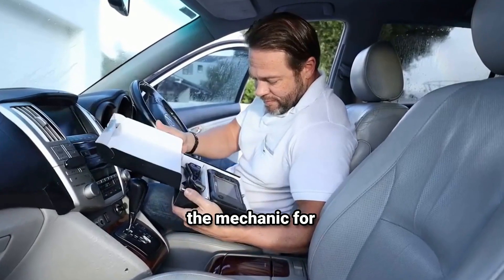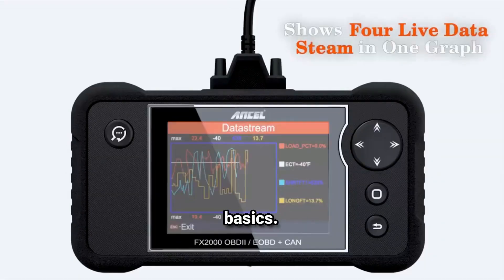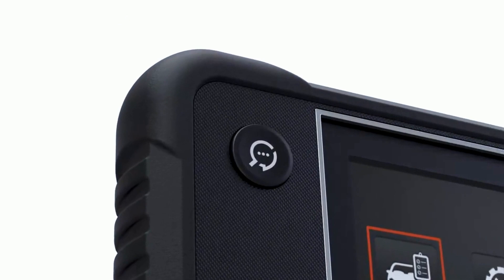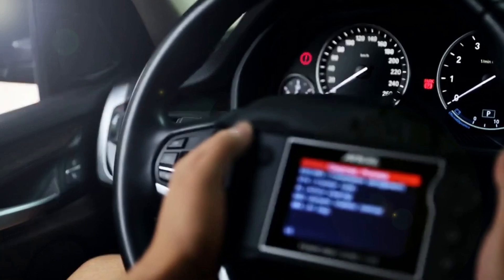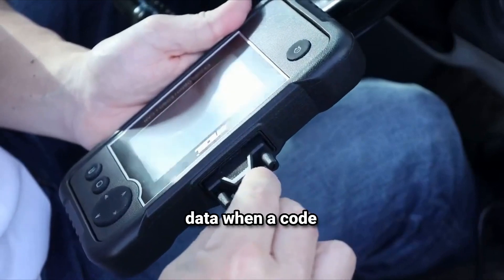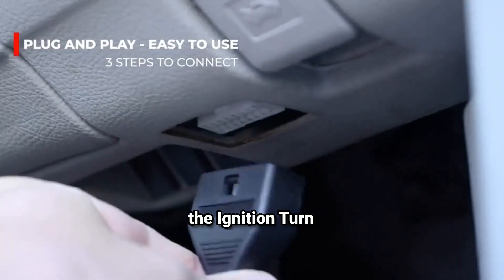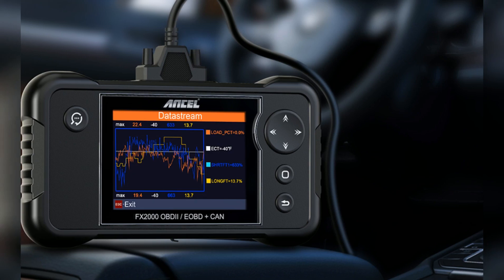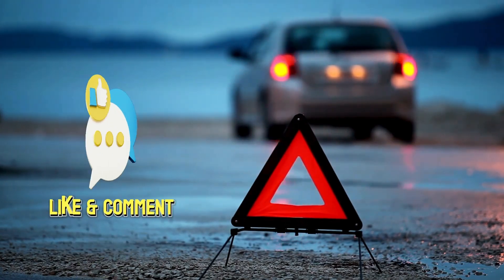ANCEL FX2000 OBD2 Scanner Review | ANCEL FX2000 Features and Benefits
ANCEL FX2000 OBD2 Scanner: Your Car’s Personal Mechanic 🔧🚗

Need to diagnose your car’s issues without breaking the bank? Look no further than the ANCEL FX2000 OBD2 Scanner! This handy tool offers a range of features to help you identify and troubleshoot problems, saving you time and money.

Key Features:

Read and Clear Diagnostic Trouble Codes (DTCs): Easily pinpoint the root cause of your car's problems.
Live Data Stream: Monitor real-time engine performance data for a deeper understanding of your car's health.
Freeze Frame Data: Capture specific engine conditions at the time of a DTC occurrence.
O2 Sensor Test: Assess the functionality of your oxygen sensors.

EVAP System Test: Check the integrity of your evaporative emissions system.

Benefits:

Save Money: Avoid costly trips to the mechanic.
DIY Diagnostics: Gain valuable knowledge about your car's mechanics.
Peace of Mind: Drive with confidence knowing your car is in good working order.

Check out our full review to learn more about the ANCEL FX2000 OBD2 Scanner and see it in action!

✅ANCEL FX2000 OBD2 Scanner(Amazon)

Search terms and questions you might be thinking of related to ANCEL FX2000 OBD2 Scanner Review :

ANCEL FX2000 OBD2 Scanner
OBD2 scanner
Read and clear DTCs
Live data stream
Freeze frame data
O2 sensor test
EVAP system test
DIY car repair
Save money on car repairs
Automotive troubleshooting
Best OBD2 scanner for DIY mechanics
Affordable car diagnostic tool
How to use an ANCEL FX2000 OB